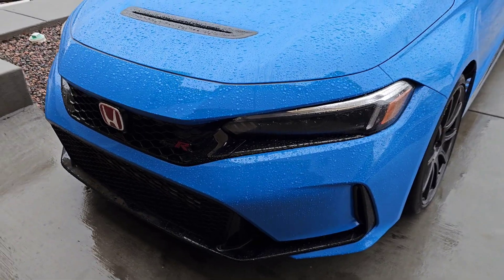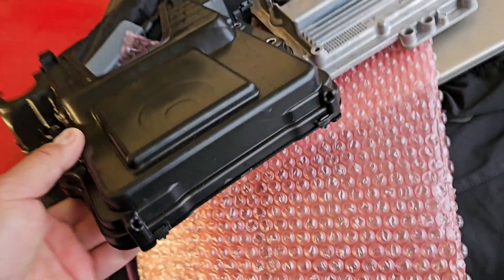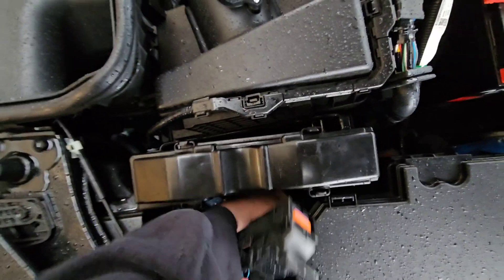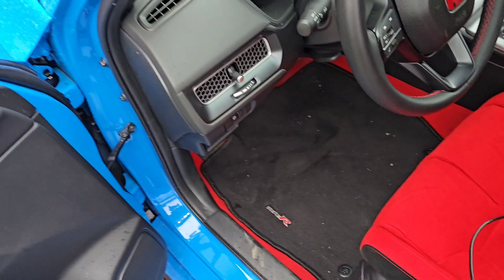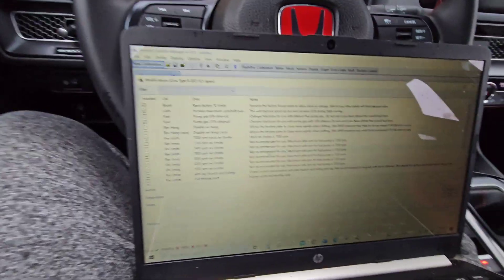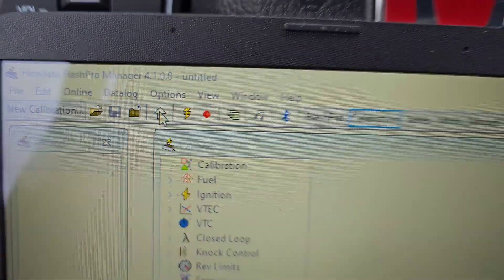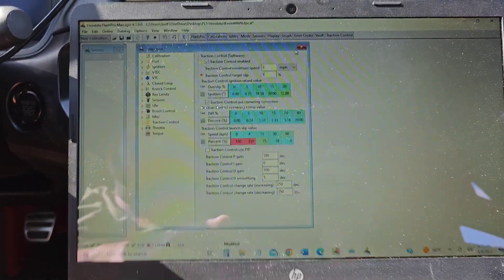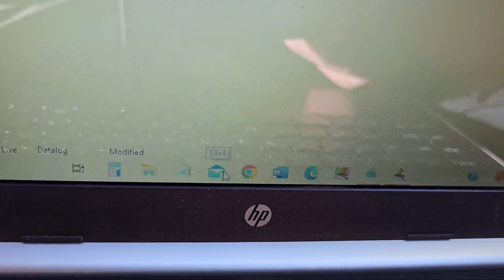FL5 TYPE R POWER MODS | Hondata Flashpro Tuning | How To Remove & Install Your ECU | Episode 8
Ready to unleash your FL5 Type R's full potential? Here's the way!

Bolt ons + Tune = Close to 400hp!

This is a guide on how to remove your ECU and ship it to Hondata to get jailbreak on it.  The only way to get tuning abilities for it.  Hondata sent my ECU back in 2 days!

Thanks to Axion Industries for the fast shipping on the Hondata Flashpro